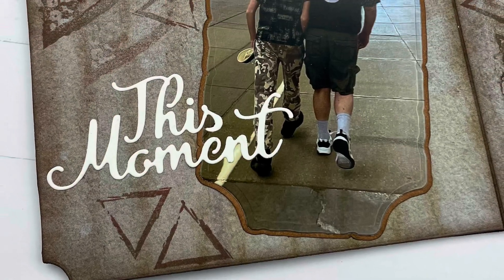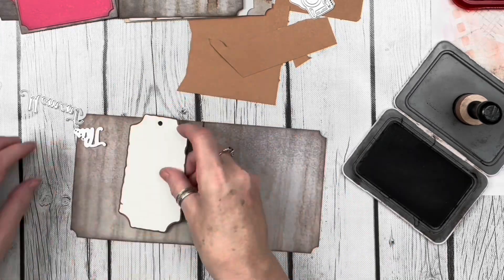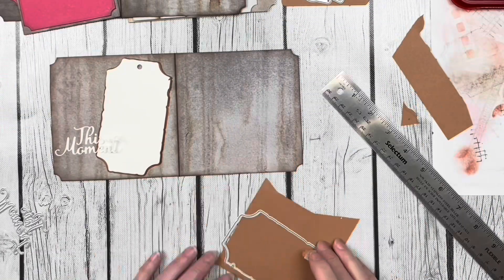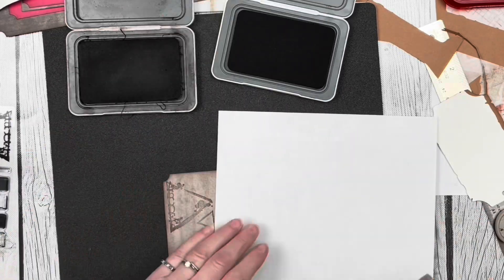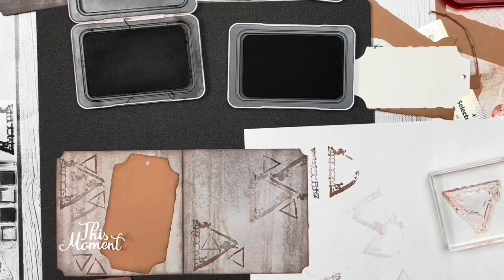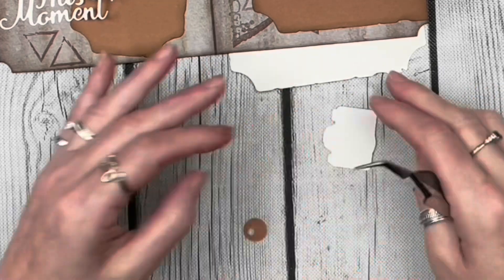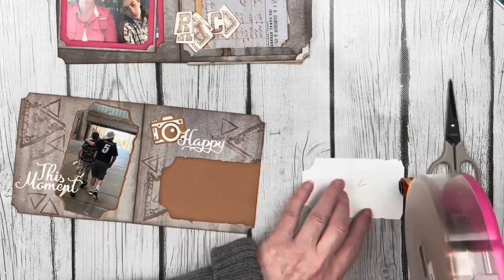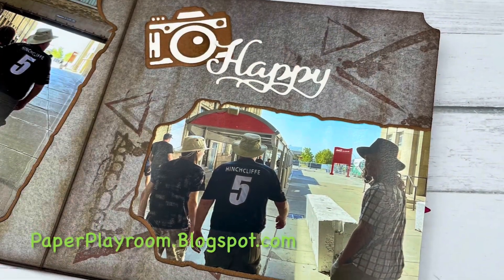Day Trip Journal | Remember Moments | Elizabeth Craft Designs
For this third page in my journal I created fun mats by tracing the tag die and fussy cutting. This is a great technique if you don’t have nested dies. I also had fun stamping my background and I CUT my stamp apart! Yes, you read that right, I CUT my stamp apart during my video.

For fun, count how many times I say the word PHOTO(s). When watching back my video I realized that I may have overused that word, lol.

I used the new Remember Moments collections  from Elizabeth Craft Designs for this page. The specific items are as follows;

2160 Romance die set
2159 Remember die set
CS364 Textures stamp set
Coffee Dyed paper

All products can be found at your local craft store or on the ECD website.